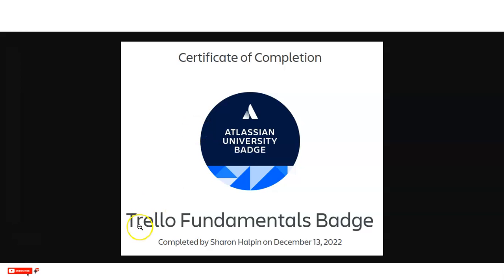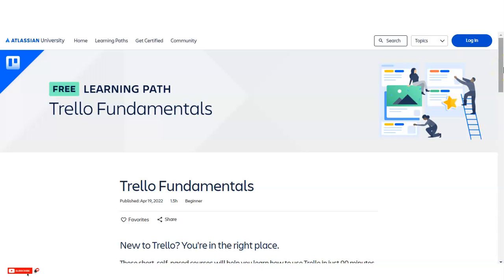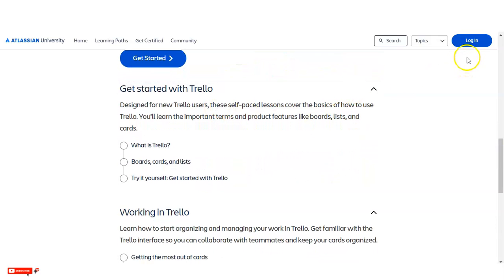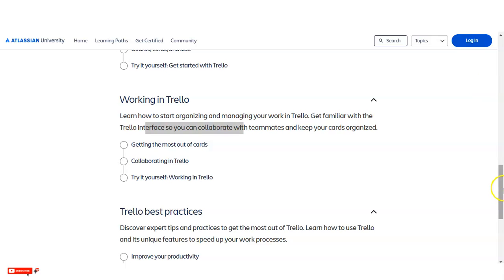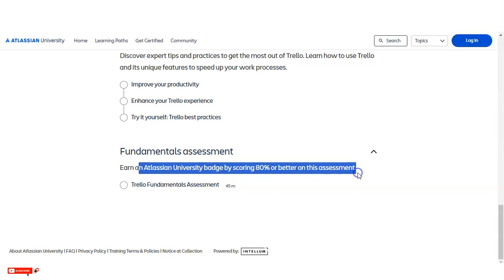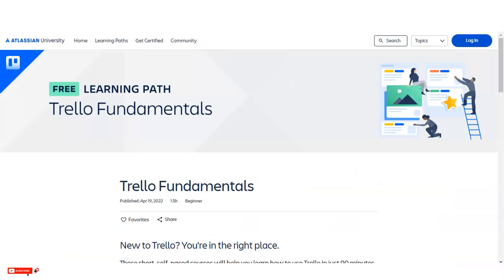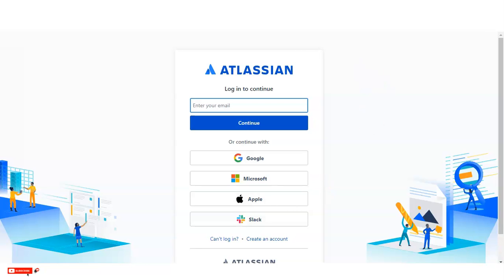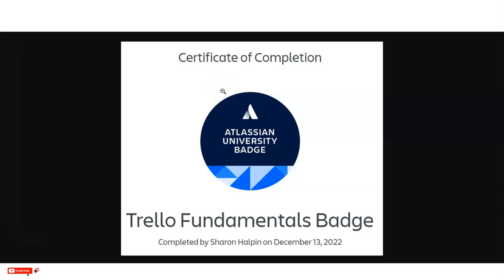Free Trello Certification Courses | Atlassian Trello | What is Trello Software | Project Management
This video is regarding the  free certification courses in Atlassian Trello project management. These certificate will boost your career. This Trello  certification is offered by Atlassian University. This certification is free online certification course. These short, self-paced courses will help you learn how to use Trello in just 90 minutes. Start with key concepts like cards, lists, and boards. Next, discover how to navigate Trello and manage your work. Finally, learn expert tips and best practices to optimize your Trello experience.

Course Syllabus
What is Trello
Working in Trello
Basic Trello Navigation
Trello Best Practices
Trello Fundamentals Assessment

Free Atlassian Trello Certification Courses
Trello Project management tool
Atlassian Trello Certification
Free courses
Free courses online with certificates
Trello how to use
atlassian jira
jira project management
free certification course online
free project management software
Jira course
Jira management tool
jira work management
software development life cycle
scrum project management tool
kanban project management tool
logistics management course online
warehouse course